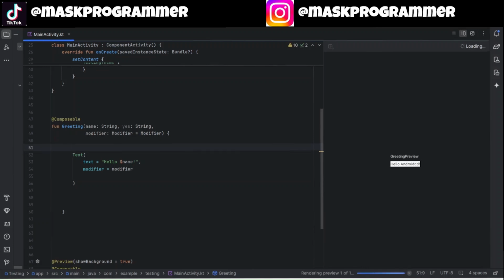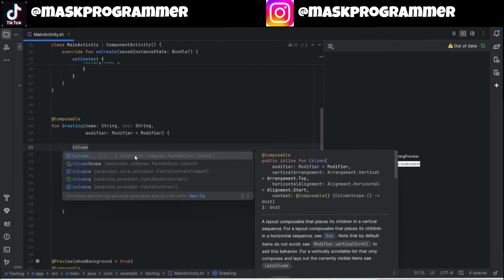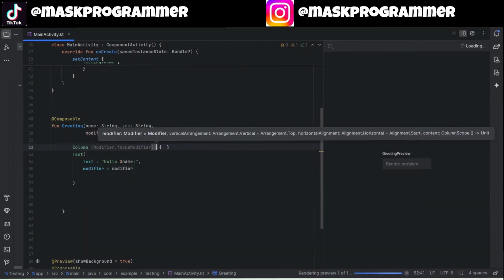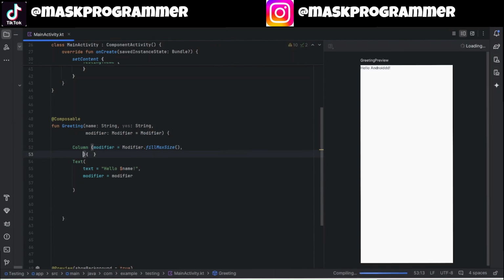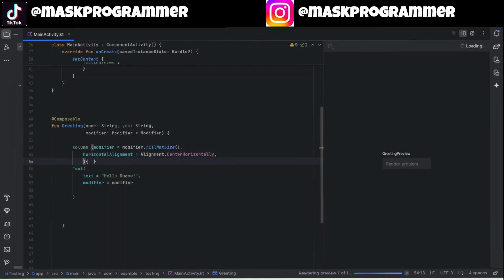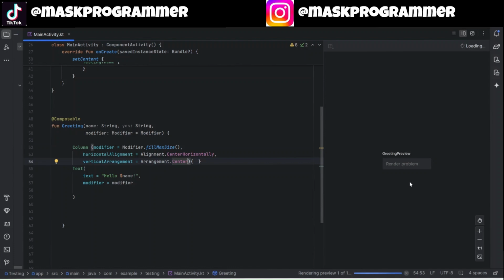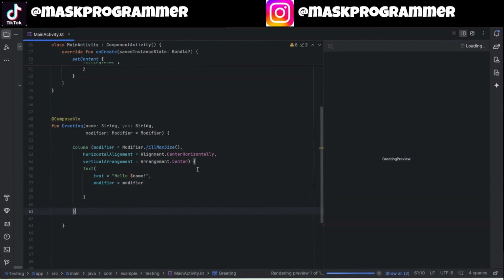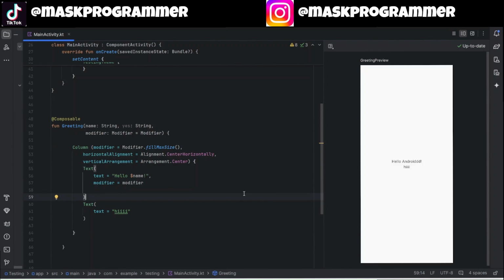Column Layout in Jetpack Compose Explained | Android Studio UI Tutorial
Learn how to create a Column layout in Jetpack Compose using Android Studio! In this beginner-friendly tutorial, you'll master the basics of building modern Android UI with Jetpack Compose. Perfect for Android developers who want to understand layout structure using the Column composable.

✅ Jetpack Compose UI tutorial
✅ Android Studio layout tutorial
✅ Build responsive UIs in Kotlin